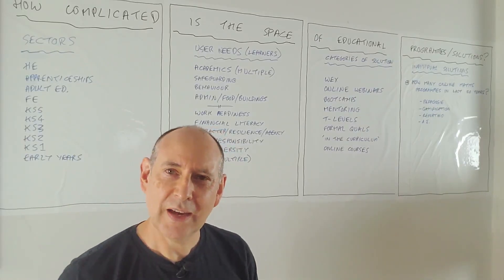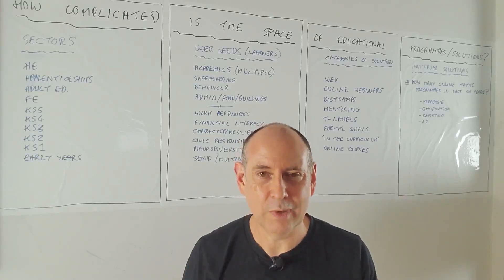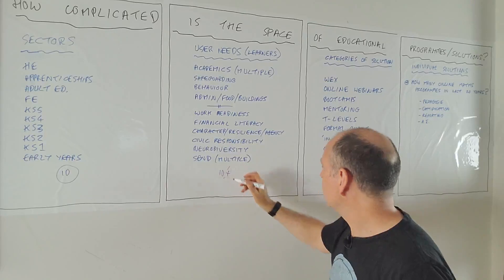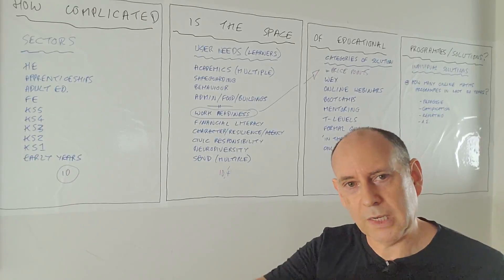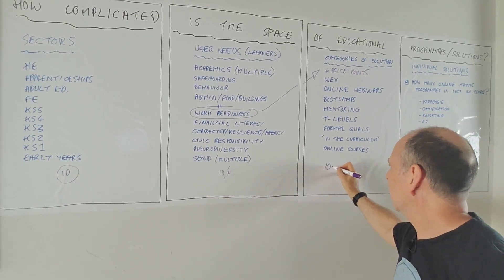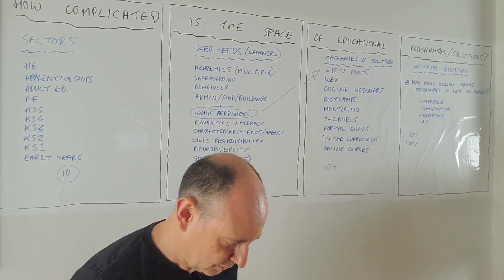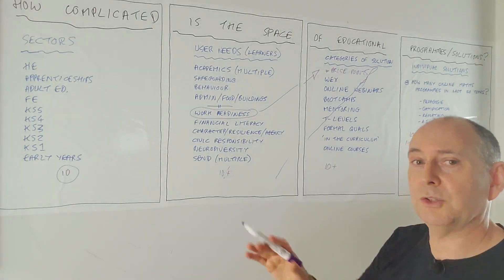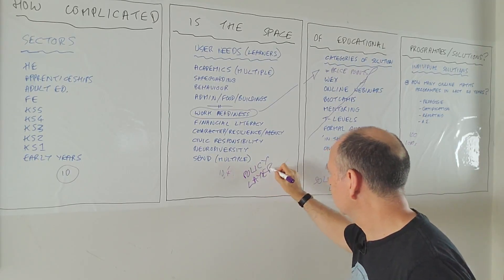How complicated is the space of educational programmes/solutions?